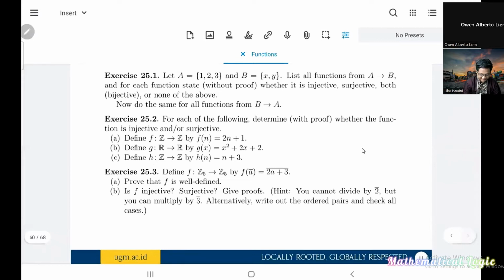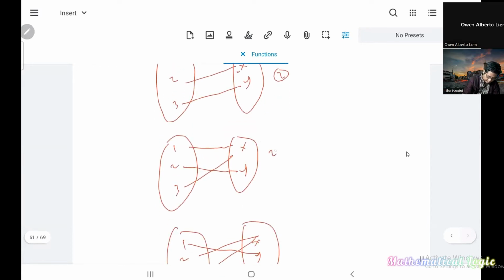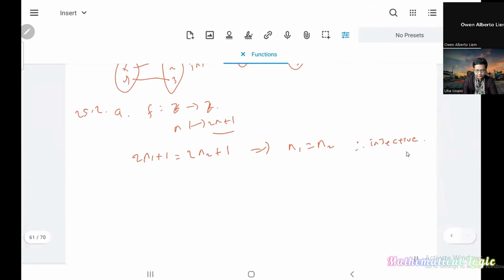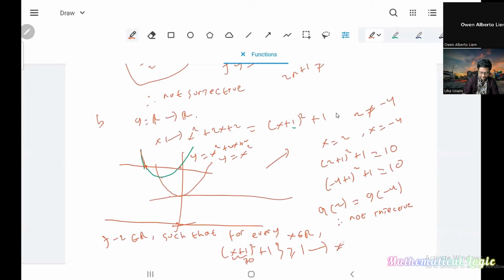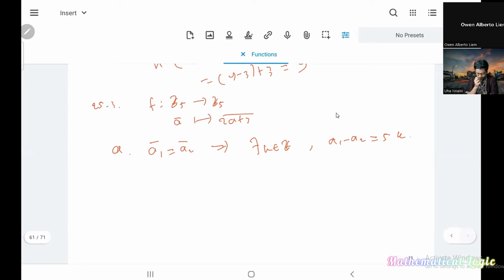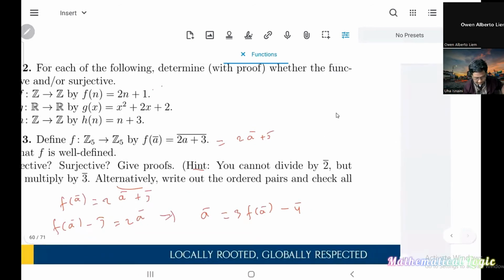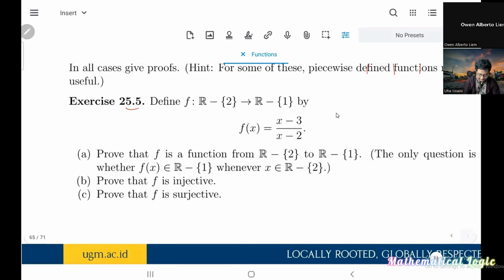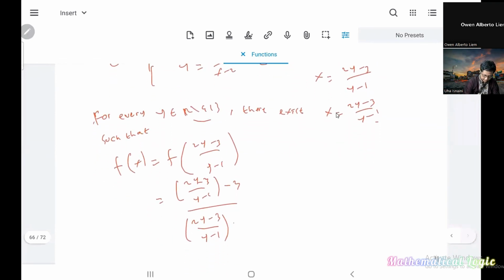Exercises on Functions Part 2